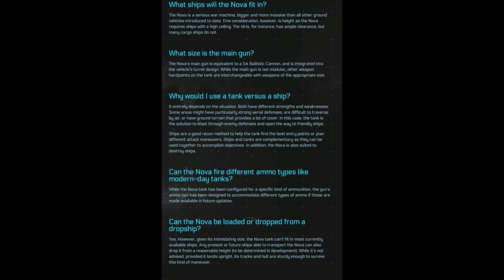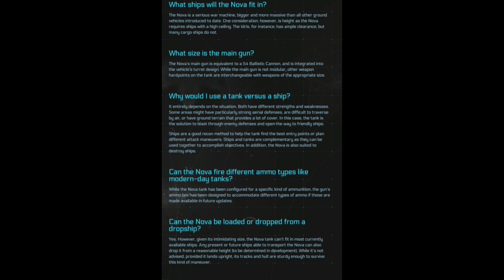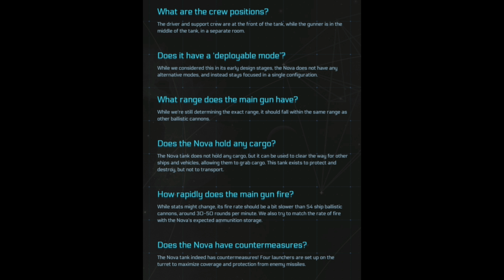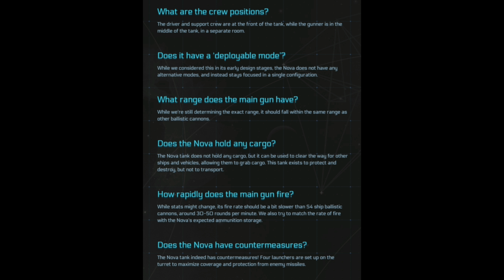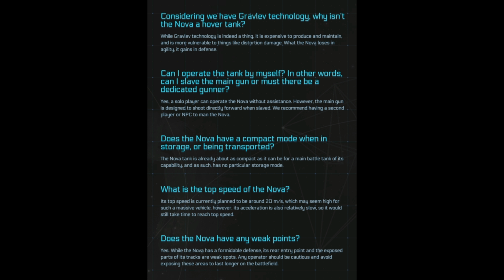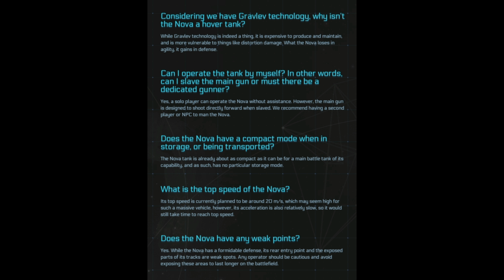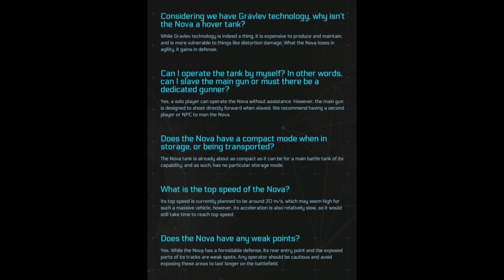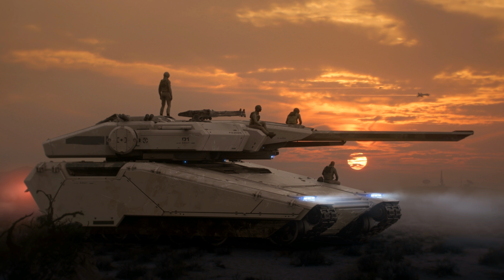Star Citizen: Understanding the Tumbril Nova Tank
Intro music is not mine, can be found here -
Artist: Amoebacrew
Song: Break Your Line

"Free Music House" provide this tracks from new music artists to increase their popularity.